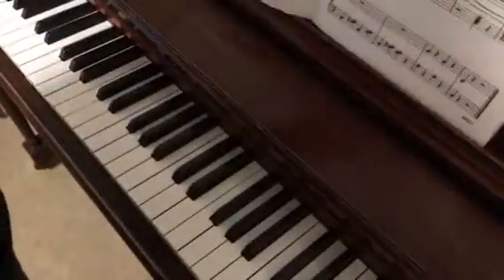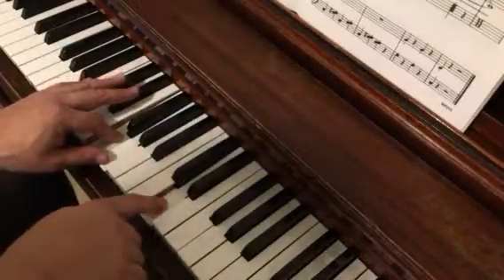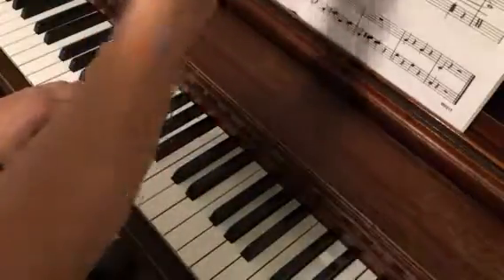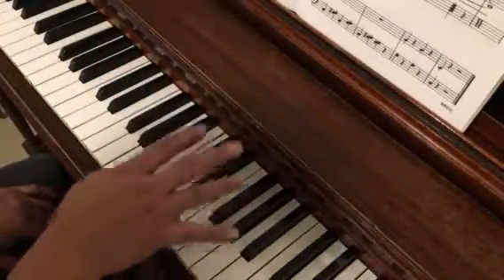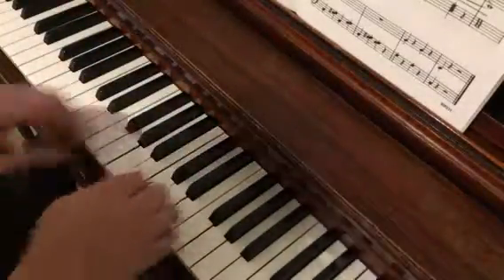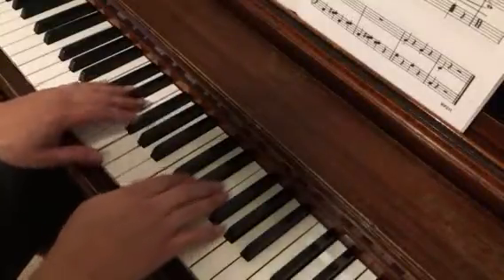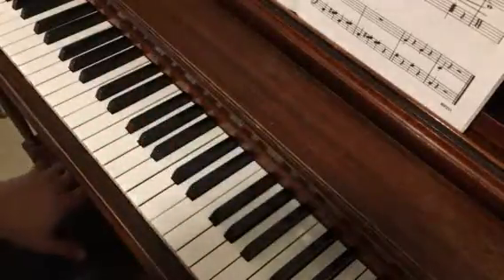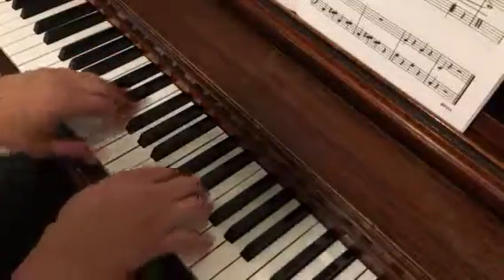How to Play Happy New Year from Bastien Level 1 Performance Book